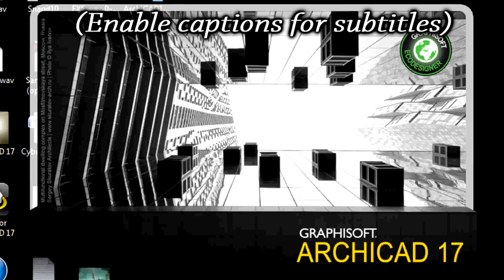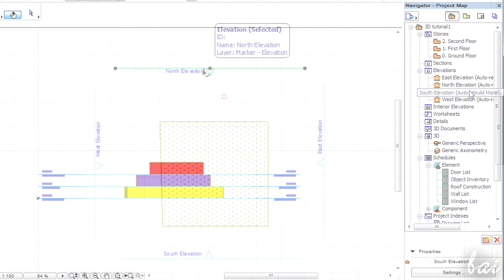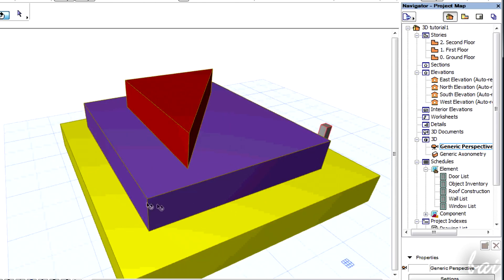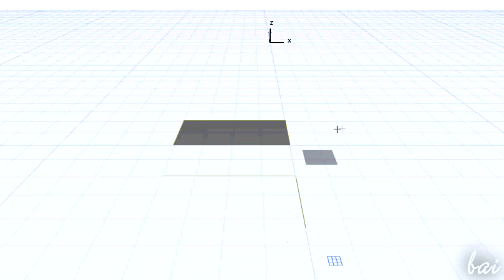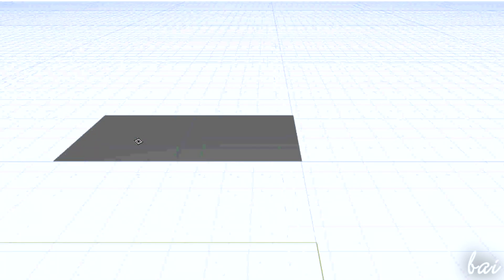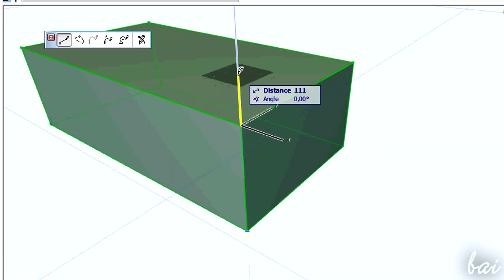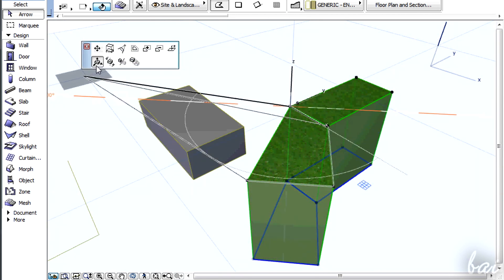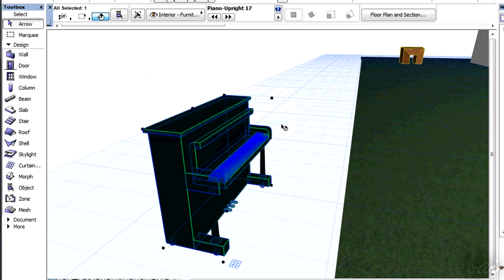ArchiCAD 17 - 3D Project Design Tutorial [COMPLETE]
[VOICE + TEXT] Get into a new Way of Learning how to create 3D Projects with ArchiCAD 17. ArchiCAD 17 tutorial for beginners, getting started, basics.